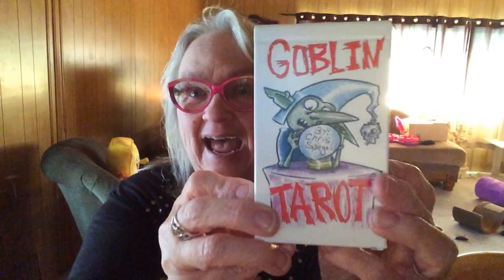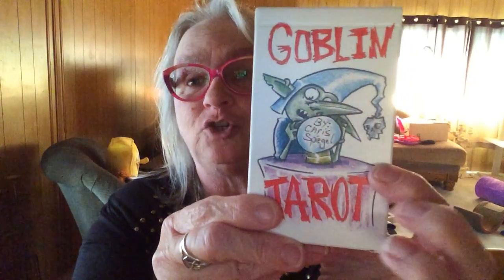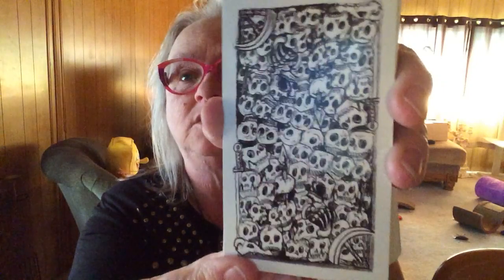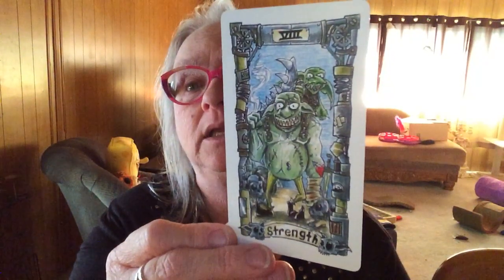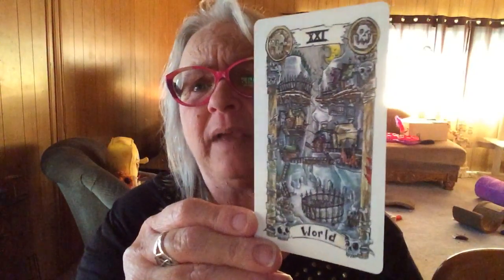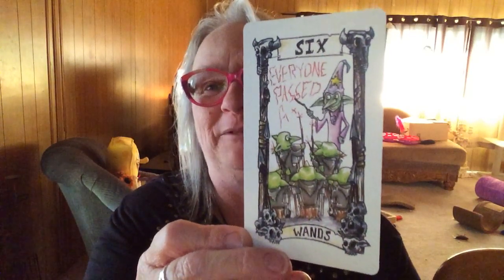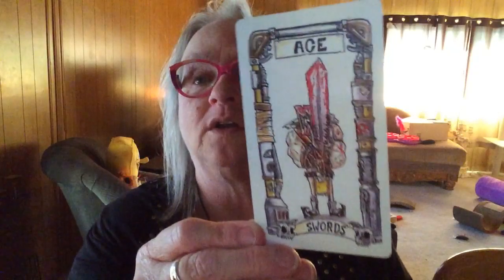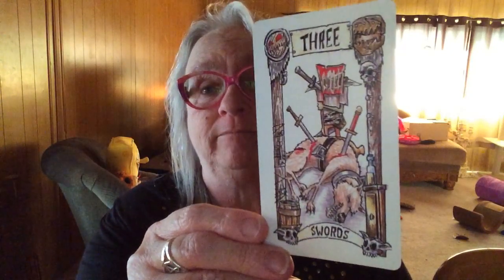Goblin Tarot - Kickstarter